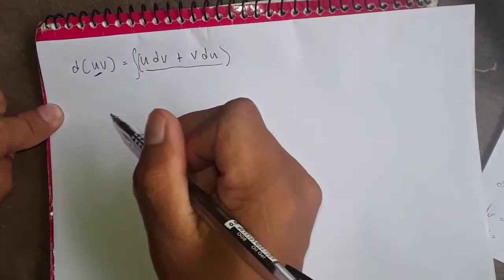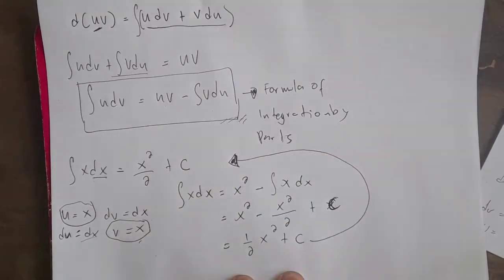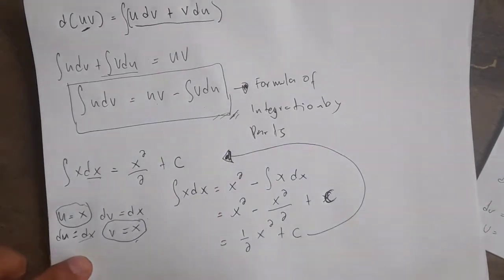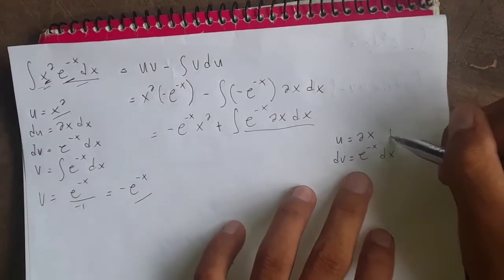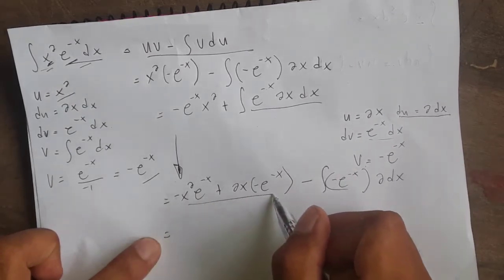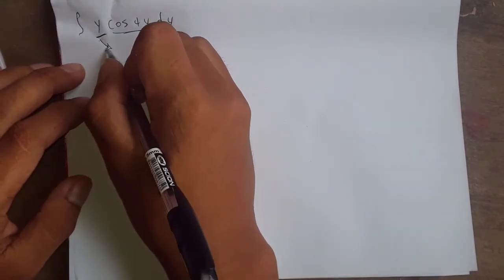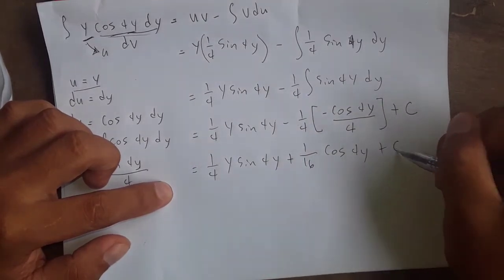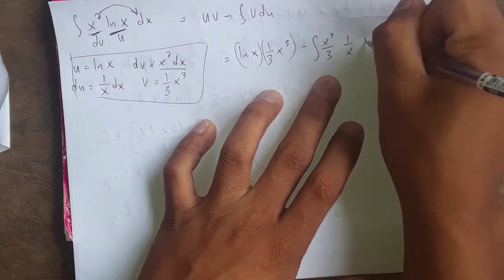Integration techniques: Integration By Parts (IBP)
This video disscuss and some example of integration using the techniques of Integration By Parts. Examples are the integral of: (x)(e^x), (x^2)(e^-x), (y)(cos 4y), (x^2)(ln x).